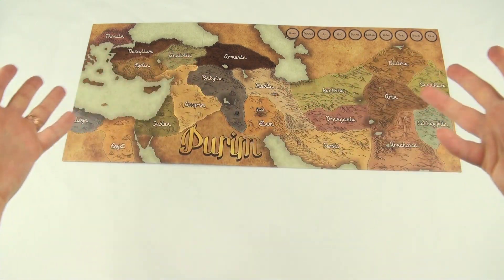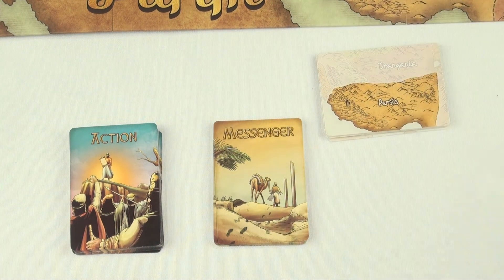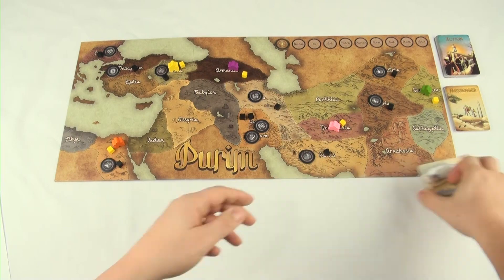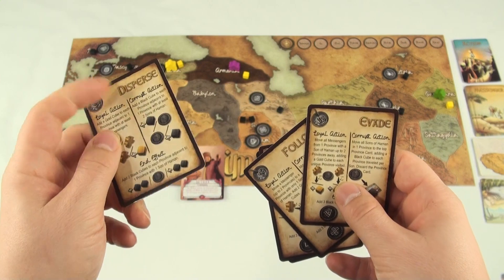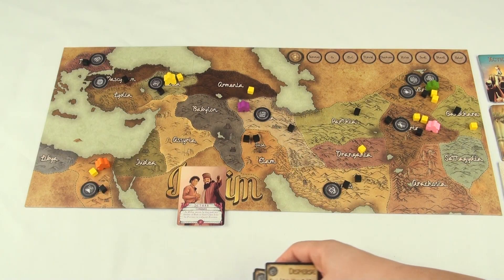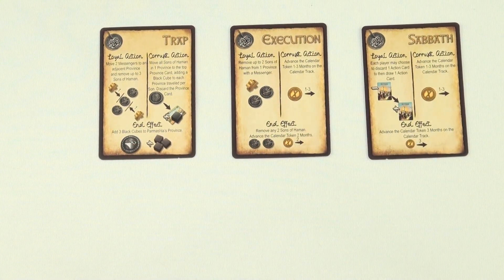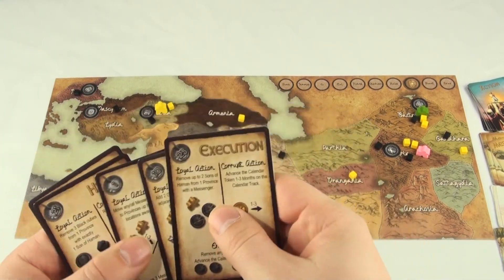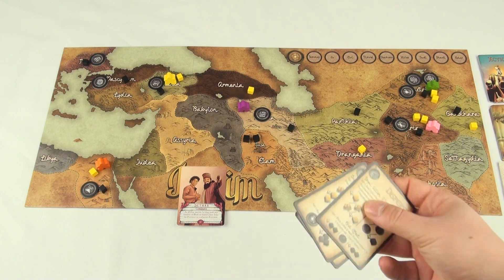How to play Purim: Board Games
With the Jewish Holiday coming up I thought this would be the perfect time to present a game with an awesome backstory!